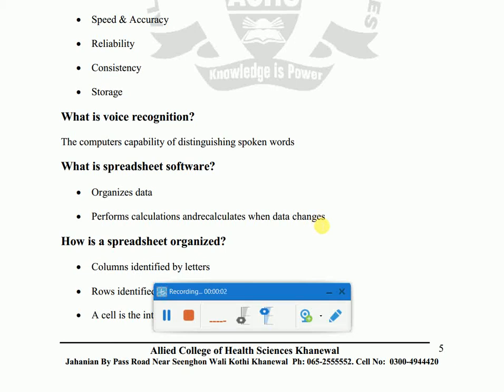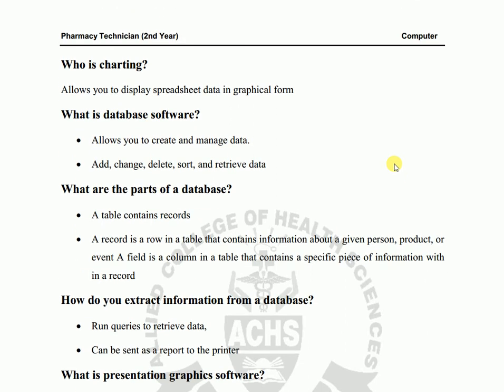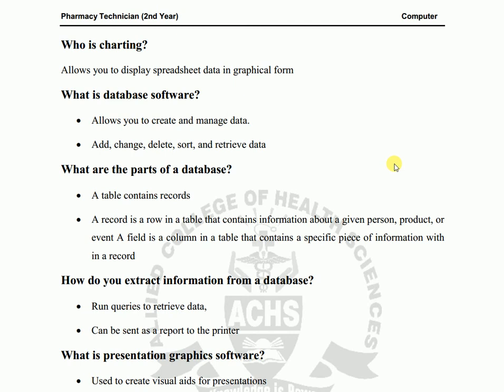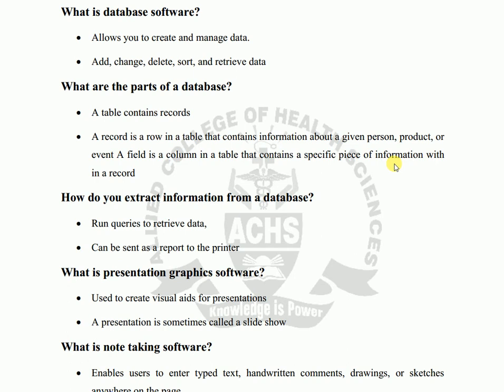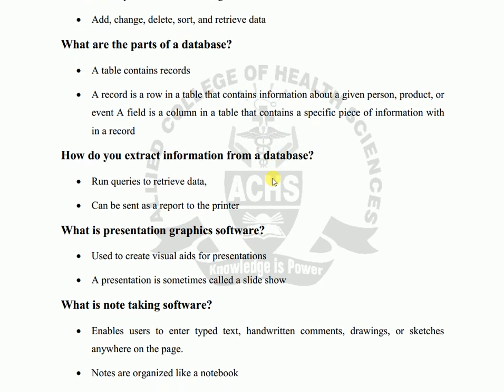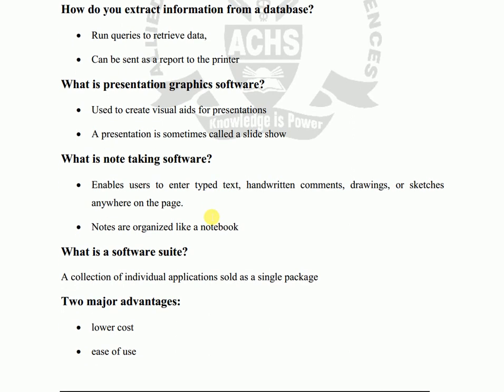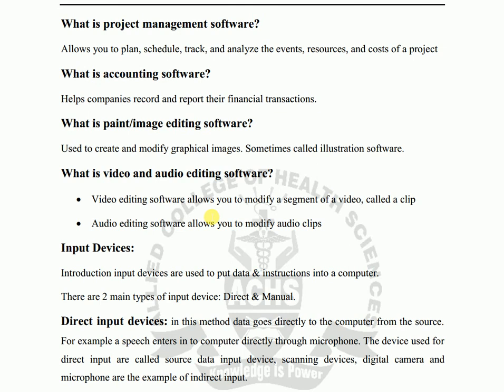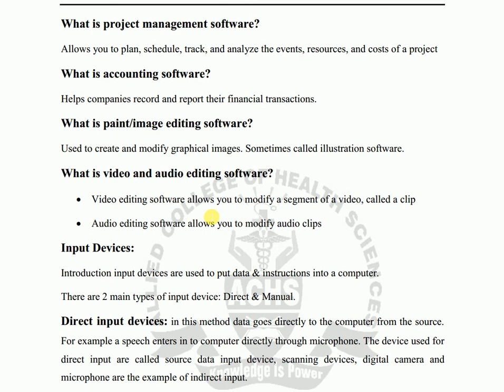Computer 3rd Lecture By Mehmood Ali(Master's in Computer Science )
Topics spreadsheet video editing software